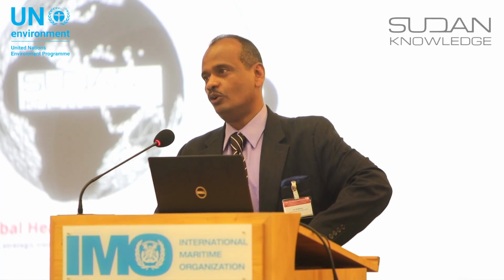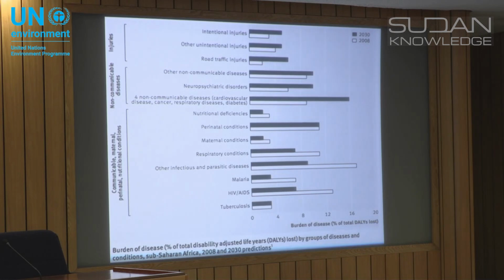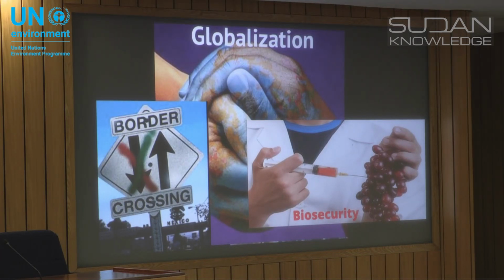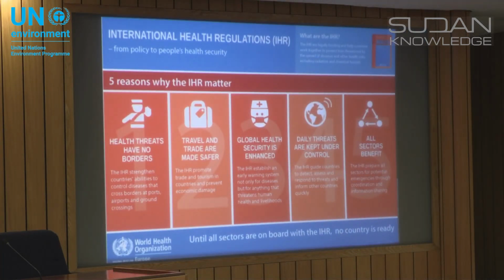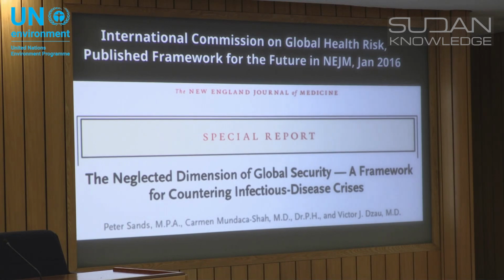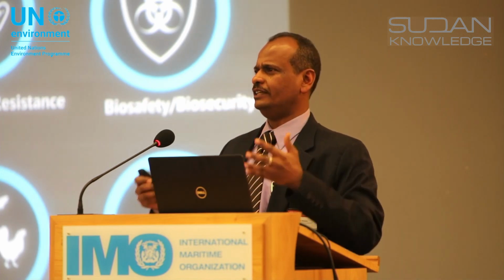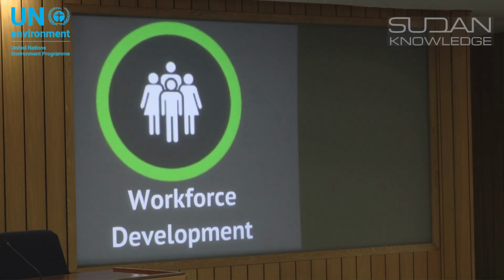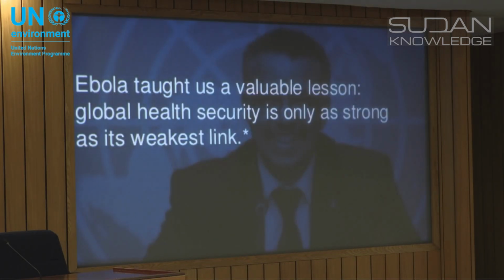Global health security and its impact on developing countries - DR. ALI ELBIREER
نظرة مستقبلية لتحقيق التنمية المستدامة في السودان
Global health security and its impact on developing countries
Dr. Ali Elbireer, Senior Director, International Aids Vaccine Initiative (IAVI), UK
Future strategic vision for SUDAN sustainable development conference
Thursday 20th – Friday 21st June 2019
International Maritime Organization (IMO), London – UK
Sudan Knowledge (SK) is a global forum that brings together experts from across the world to discuss issues relating to sustainable development, science and technology management in Sudan without promoting any kind of political views and/or ideologies among the different stakeholders in and outside Sudan.
Youth Sustainable Development Entrepreneurship Knowledge Economy Environment Innovation development Sustainability Universities africa Obesity UAE Health Capacity Building Education Knowledge Management Diaspora Knowledge R&D Sudan